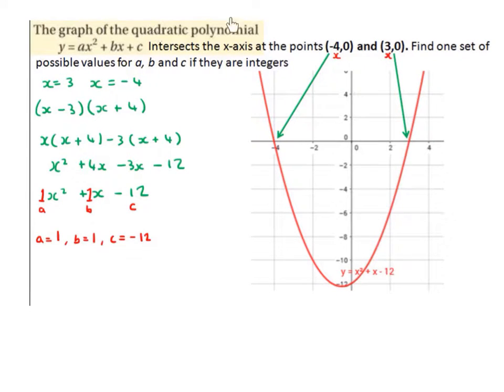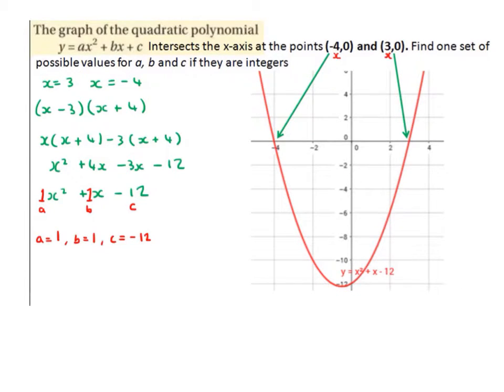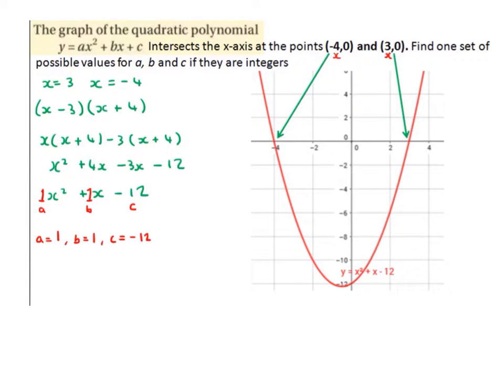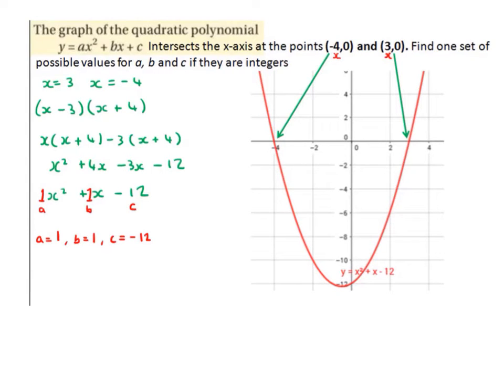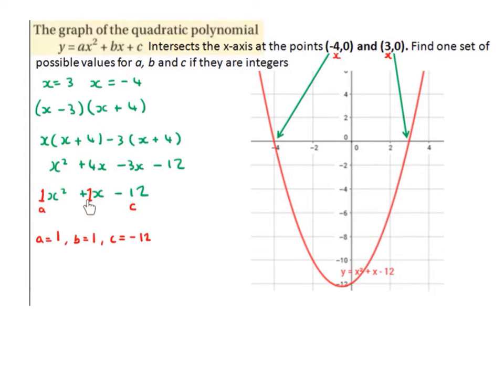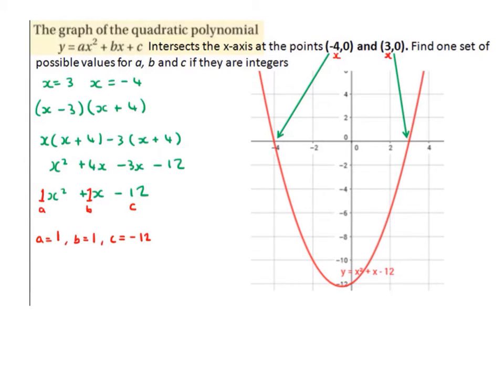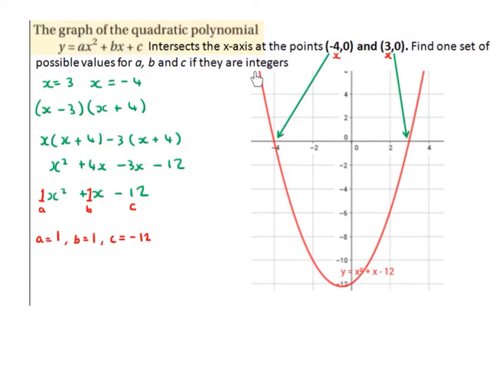LC HL finding a,b and c values of a quadratic equation from its roots